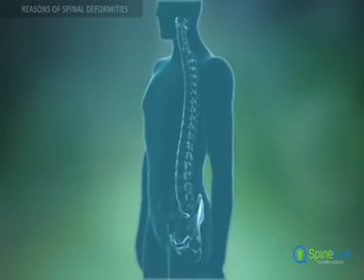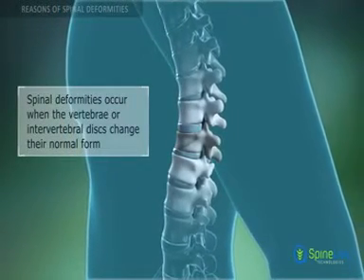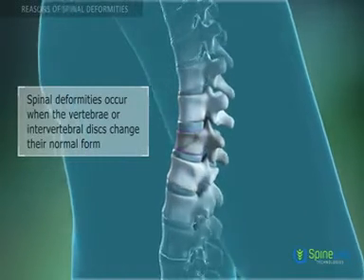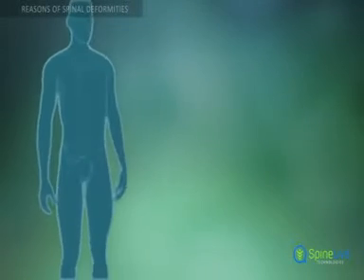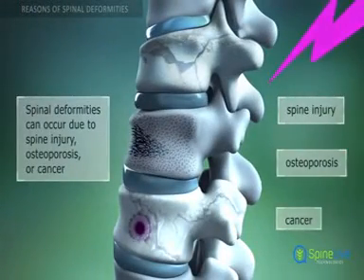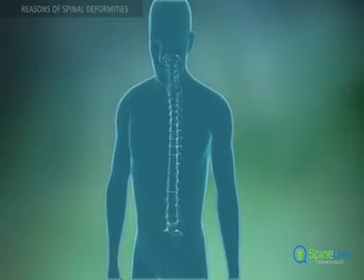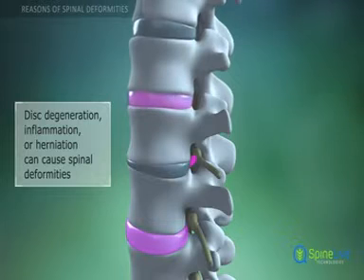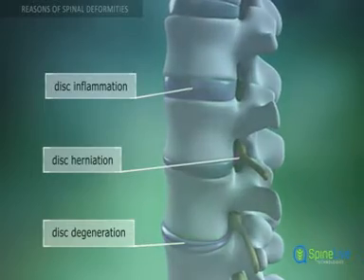أسباب تشوهات العمود الفقرى :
1-ترجع إلى اضطراب فى نمو الفقرات .
2-نمو جزء من الفقرات أكثر من الجزء الآخر .
3- اضطرابات فى وظيفة الغدة الصنوبرية .
4- يمكن أن تكون الوراثة لها دور فى تشوهات العمود الفقرى .
بدايه التشوهات :
قد يصاب الأطفال بها فى مرحلة النمو المبكر خلال السنوات الثلاث الأولى من العمر أو عند البلوغ
افضل مركز علاج طبيعي بالكويت